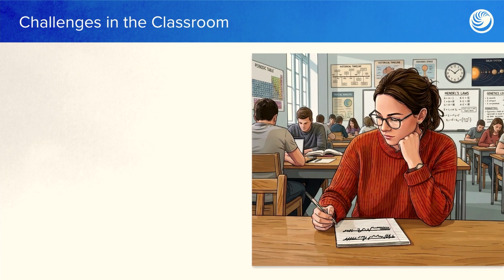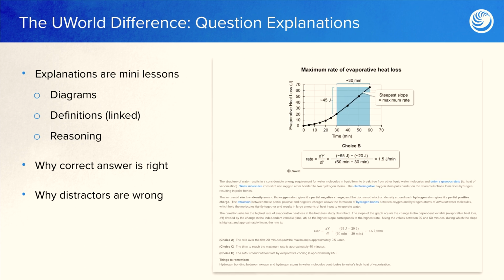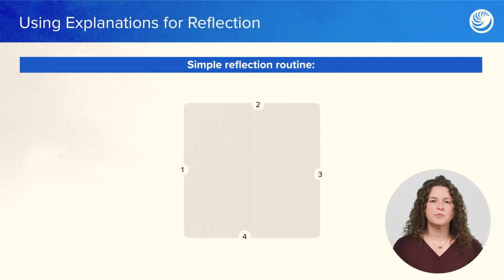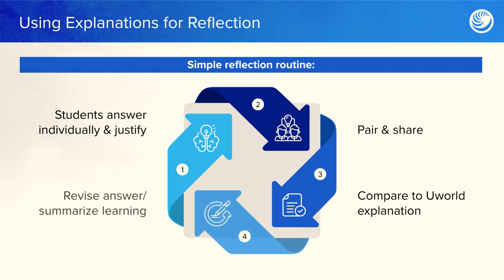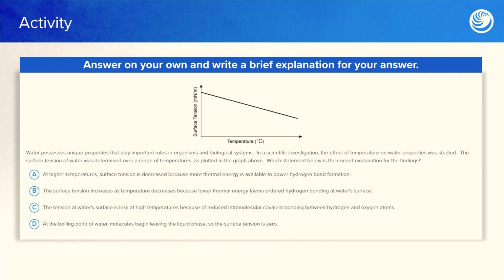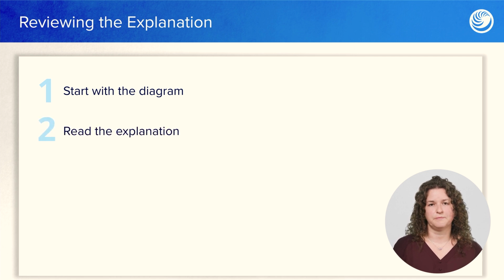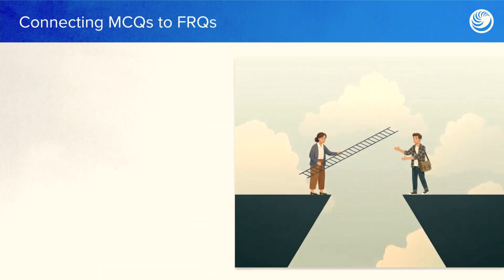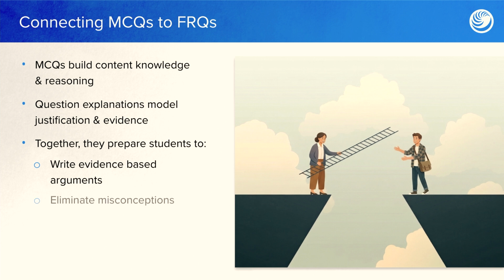From MCQ to FRQ: Using UWorld Explanations to Build Writing Skills